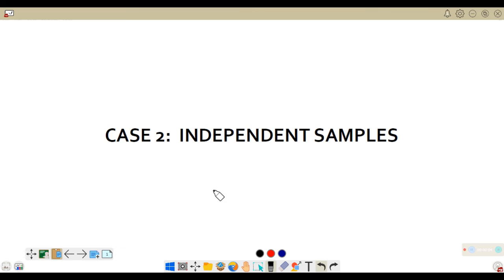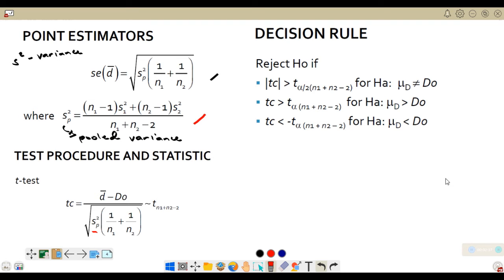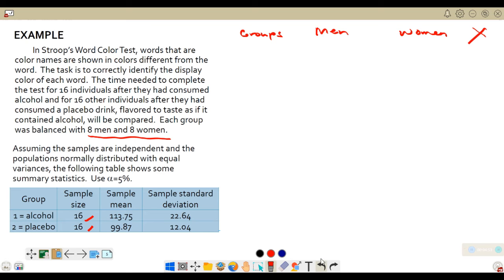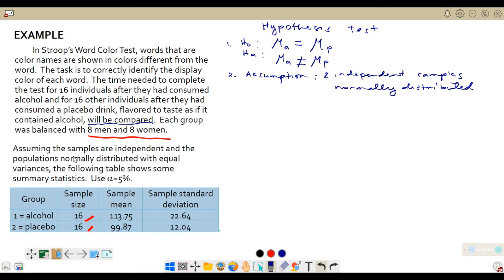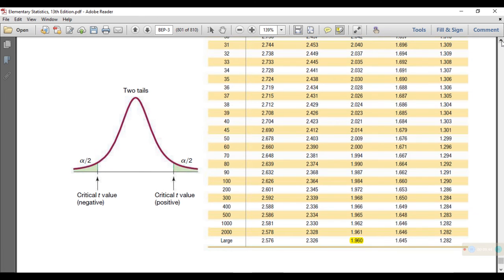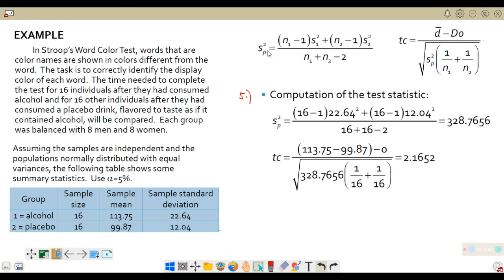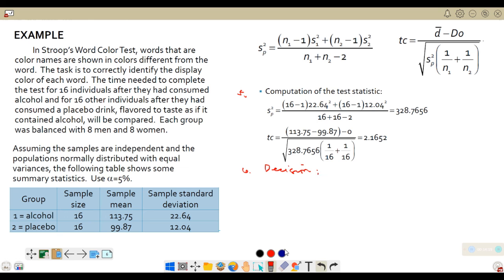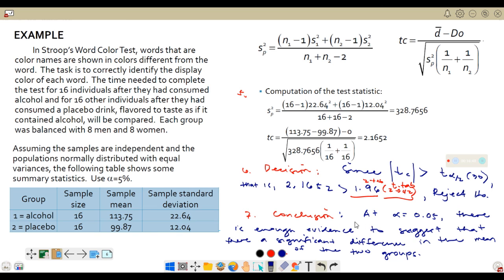t-test Independent Samples